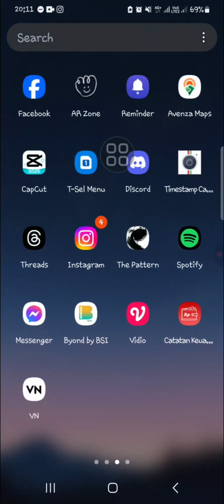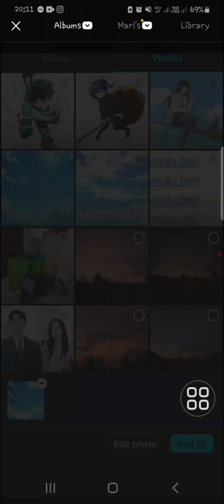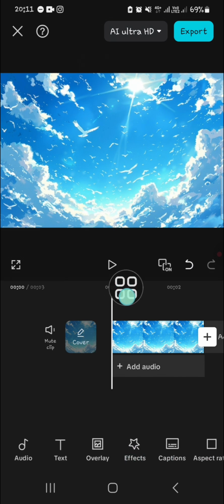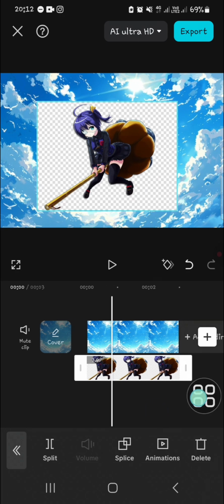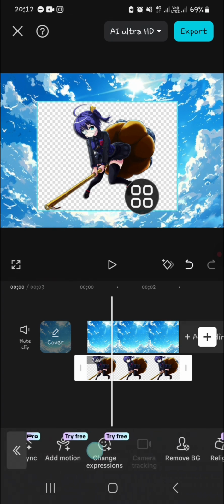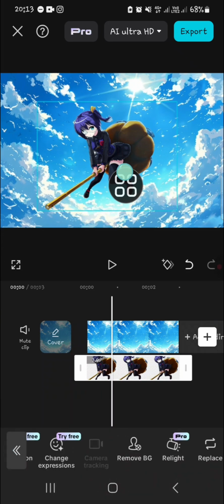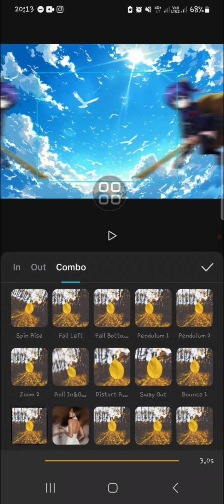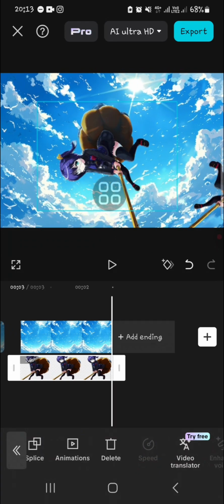❤ FIX: How To Animate Manga On CapCut | Tutorial | Step by Step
Want to bring your favorite manga to life with animation? ❤️✨ In this step-by-step CapCut tutorial, I'll show you how to animate manga easily and make it look stunning! 📖🎬 You'll learn the best techniques to add motion, effects, and transitions to create a smooth and engaging animation. Whether you're making edits for TikTok, Reels, or YouTube Shorts, this guide will help you achieve professional-looking results. 🎥🔥